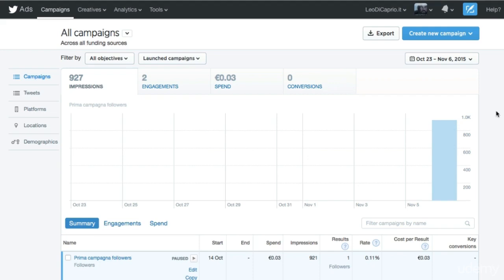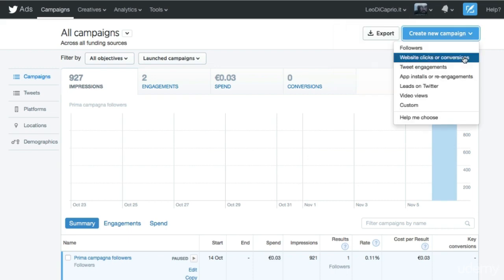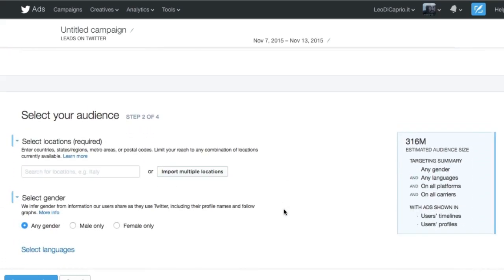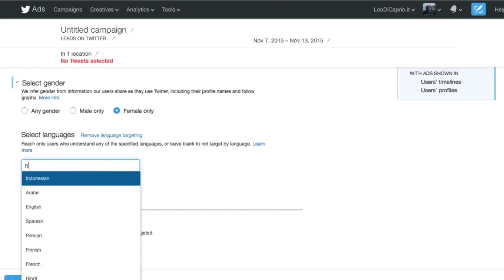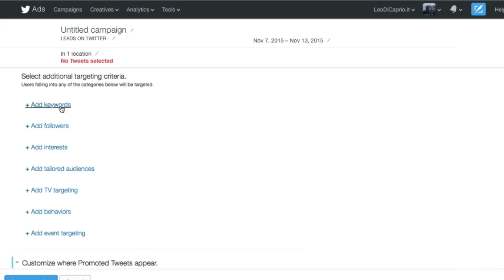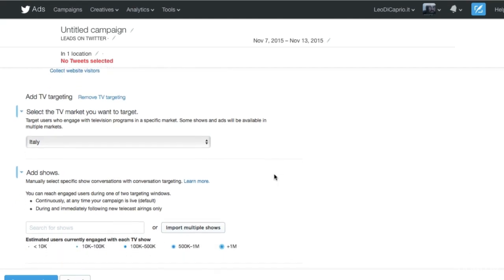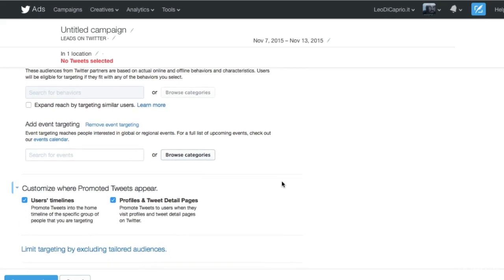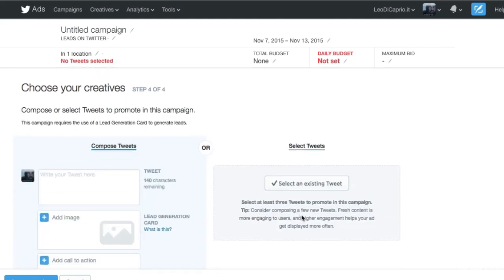19 Introduction to Twitter Ads